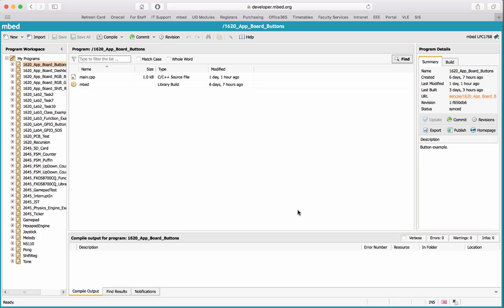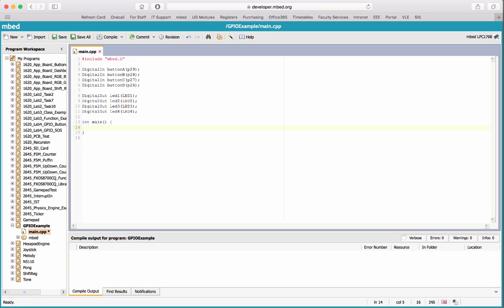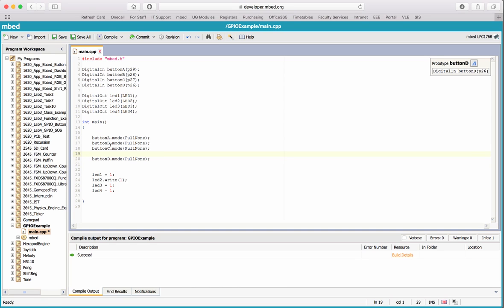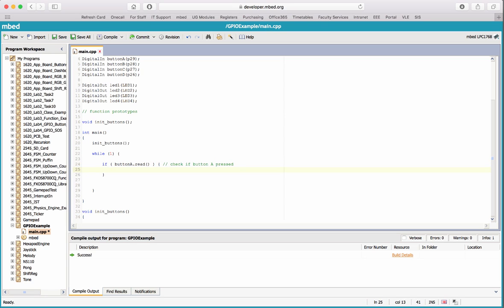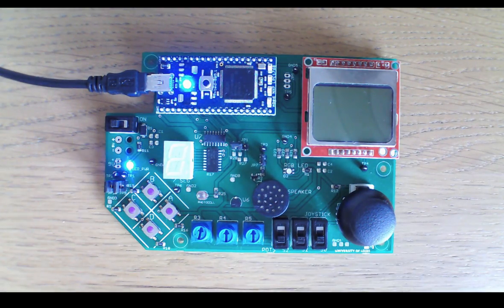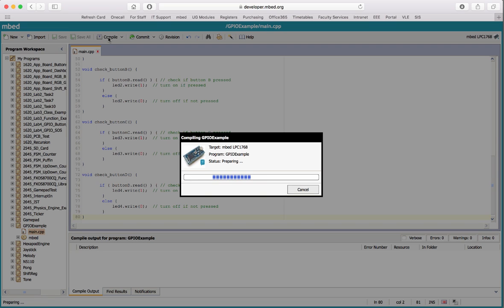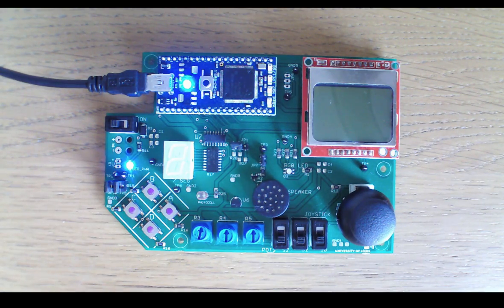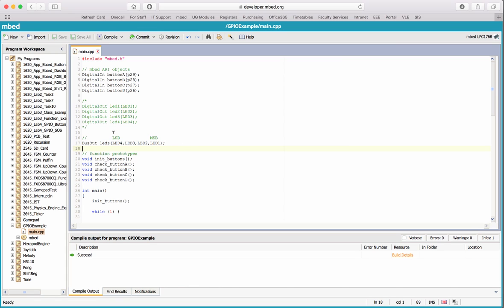mbed GPIO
Demonstrates how to use DigitalIn, DigitalOut and BusOut.